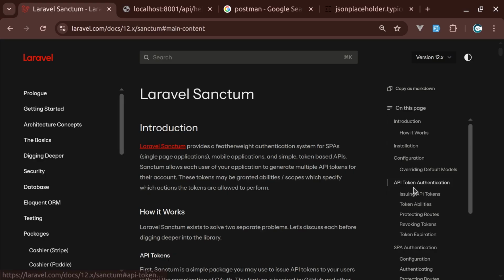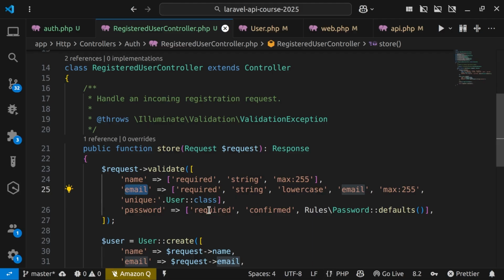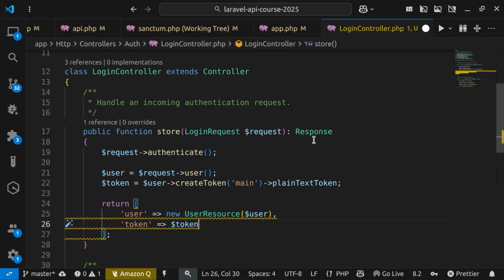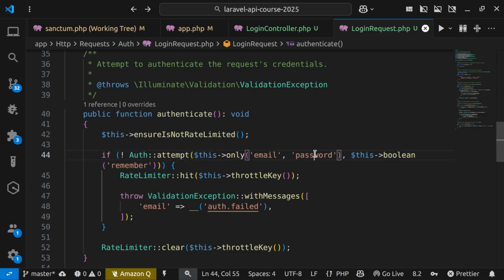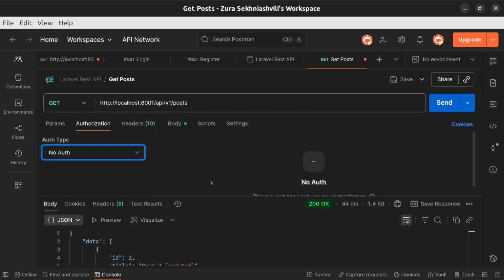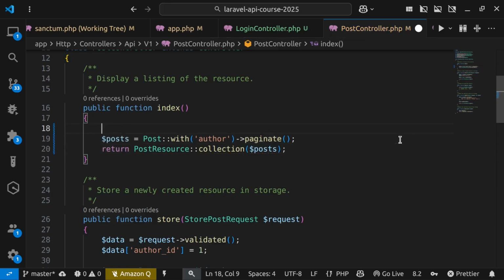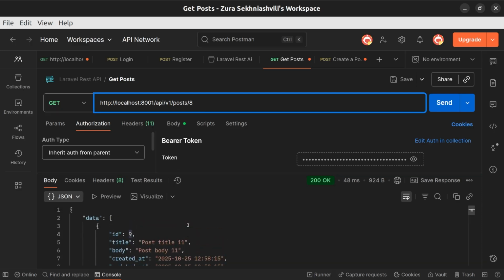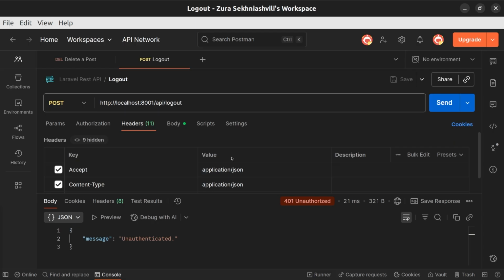17 Register Login & Protected Routes